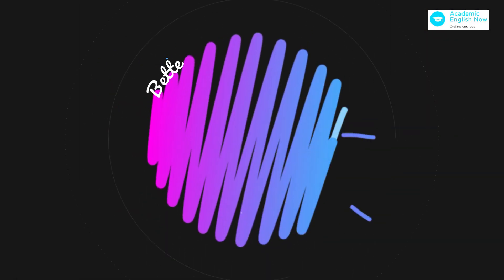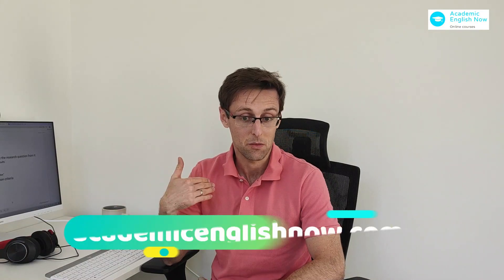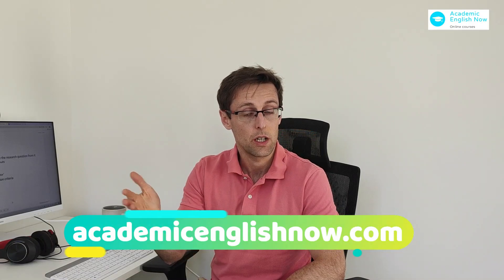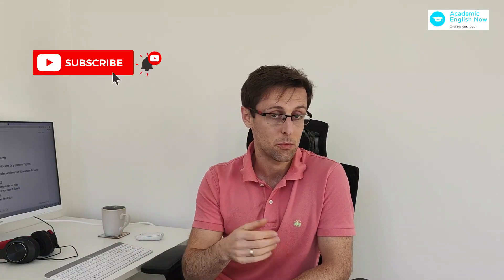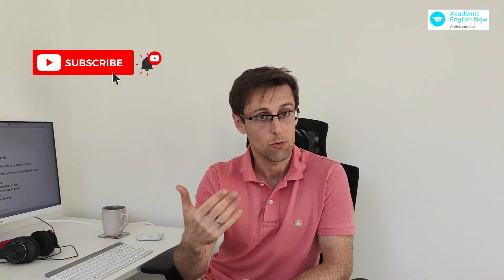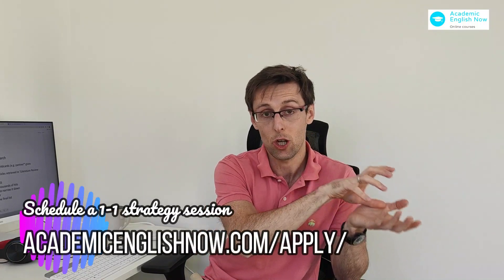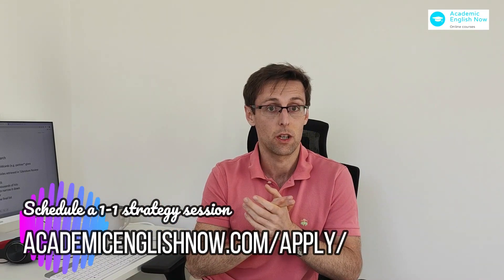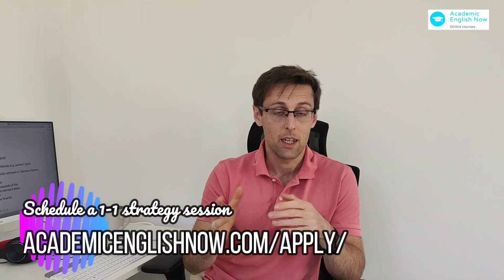How to write a systematic review: 8 steps you can implement today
If you're new here. My name is Marek Kiczkowiak, and I'm the founder of Academic English Now, where we support PhD students and researchers in publishing research papers in Q1 Scopus-Indexed journals. I did my PhD in 3 years with 3 papers and have taught my Published Researcher system to 460+ other researchers.

Like Lizette Brits, who in 12 months published 3 papers, has 4 more under review, and 4 more she's writing.

Writing a systematic review doesn't have to be difficult. And there is a step-by-step process you can follow. Watch the video to learn exactly how to write a review paper from start to finish. At Academic English Now we support PhD students and researchers in publishing research papers in Q1 Scopus-Indexed journals. We are apssionate about helping researchers and PhD students express their research ideas with greater confidence. We have worked with 460+ researchers and PhD students. Our clients have published in Q1 Scopus-indexed journals, including such renown journals as Nature Ecology & Evolution.